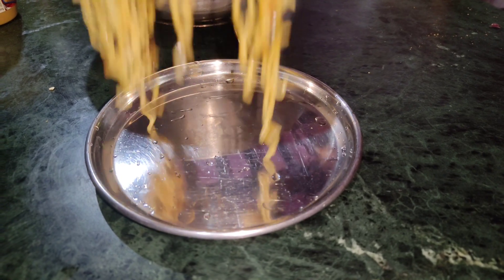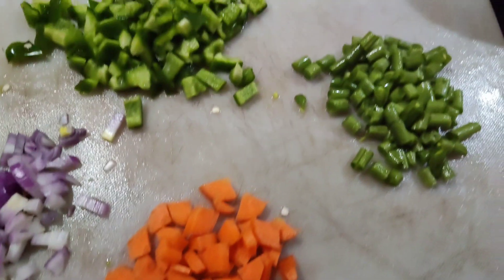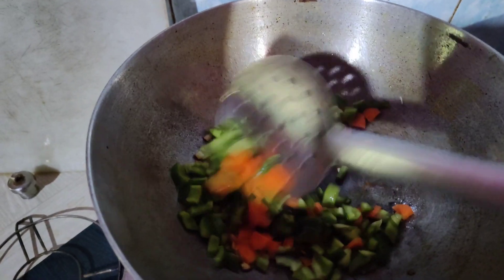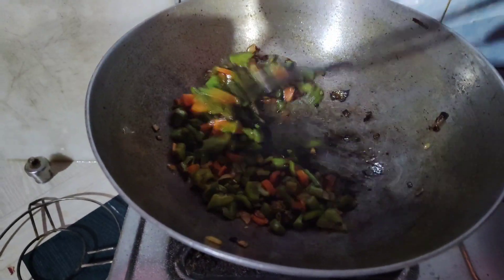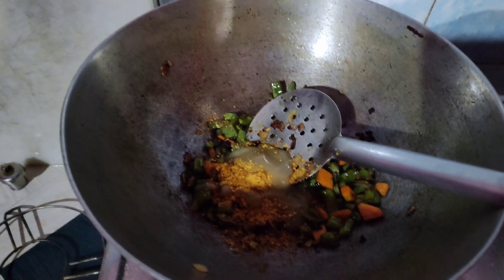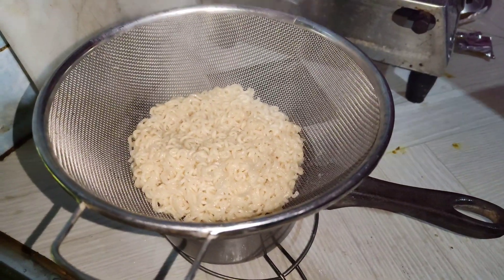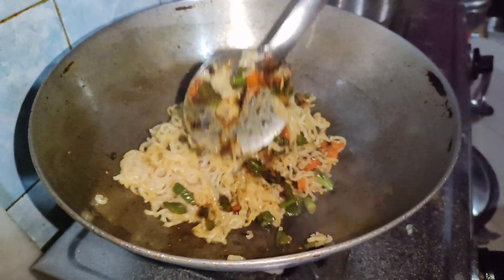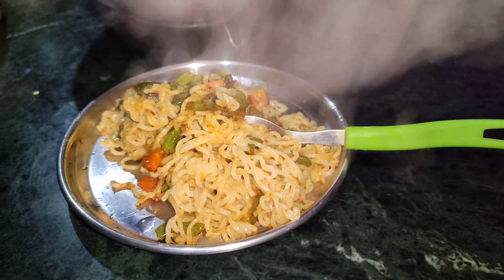Masala Maggie Recipe | Indian Street Style Vegetable Maggie Noodles Recipe in Hindi | Maggi Masala